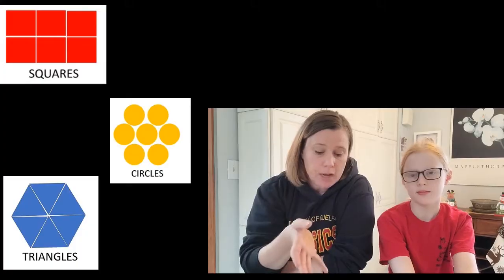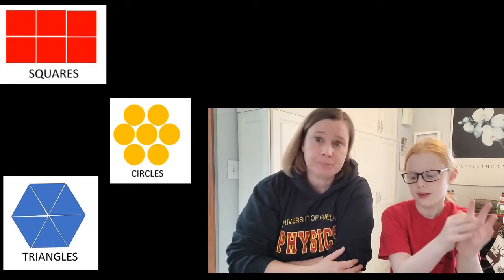AMASE: Close Packing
Ask Me Anything: SCIENCE EDITION is BACK for 2021!
Dr. Joanne O'Meara and junior scientist Mara are examining packing structures of solid shapes and how it relates to snowflakes!
Got a question for our team to answer?
We're doing what we can here at Physics, University of Guelph to help out educators right now.
Do you or your students have fun science questions you'd like to explore?
Hit us up on FB or IG and we'll throw together a fun video response for you!
Any grade level, any subject, the zanier the better!